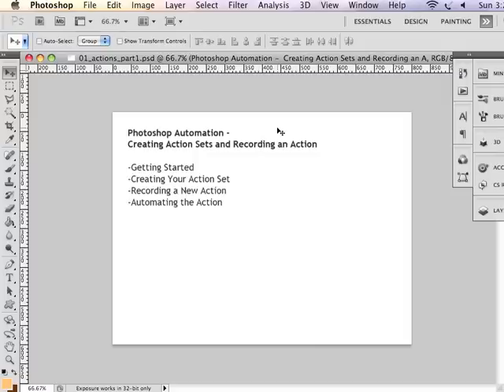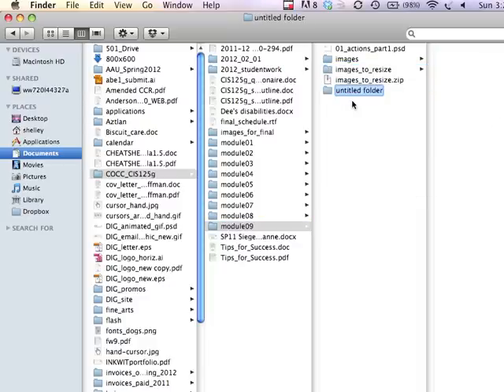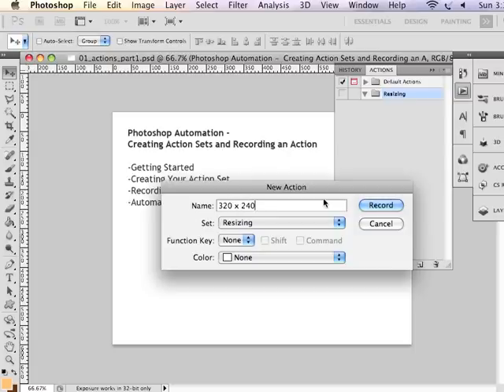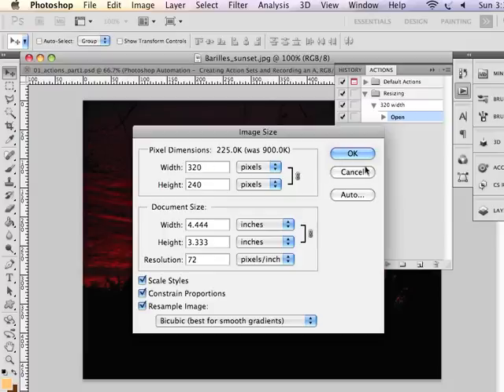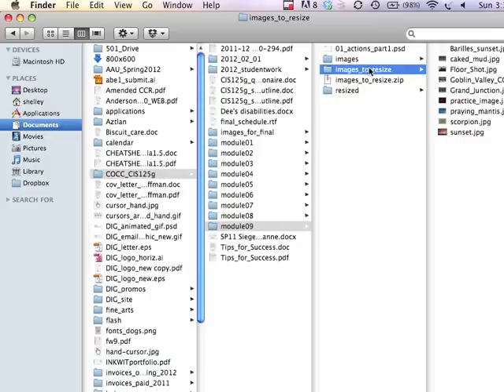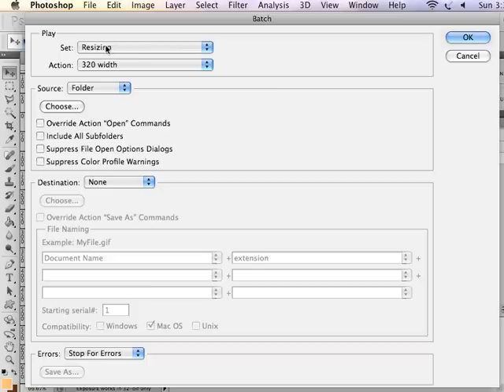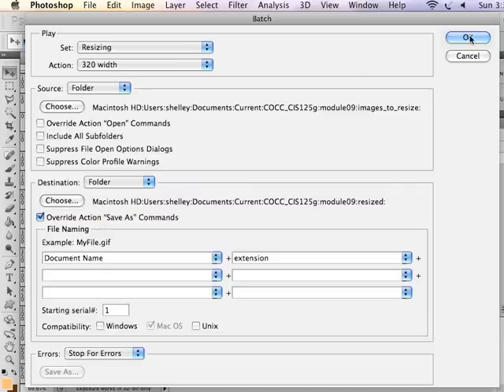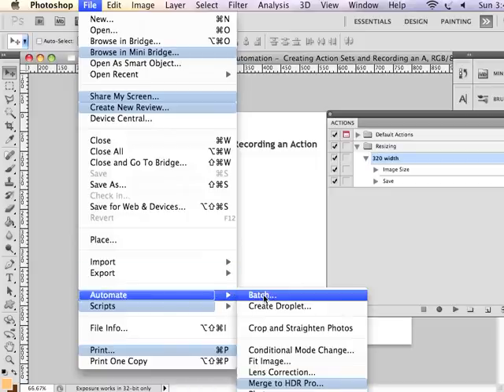Adobe Photoshop CS5 Automation - Action Sets and Recording Actions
Using Adobe Photoshop to create an action set, record and action and automate the action to apply to a folder of images.